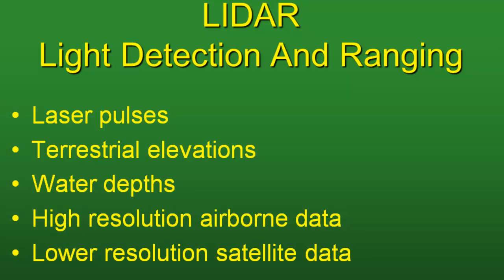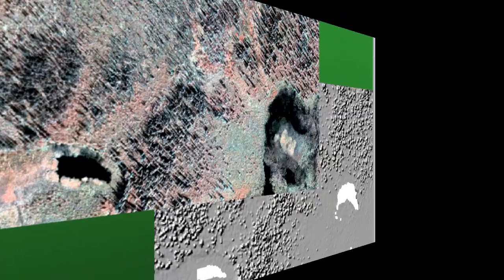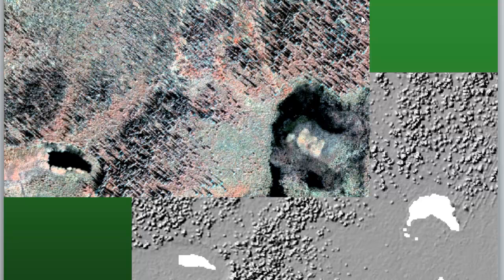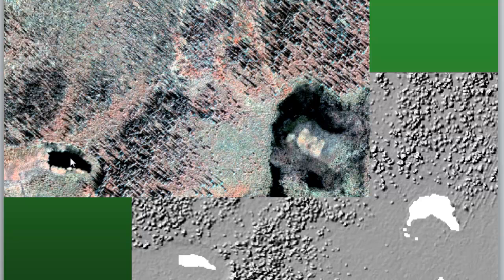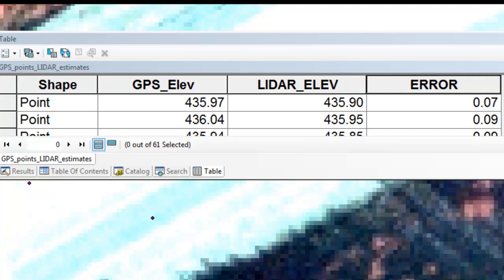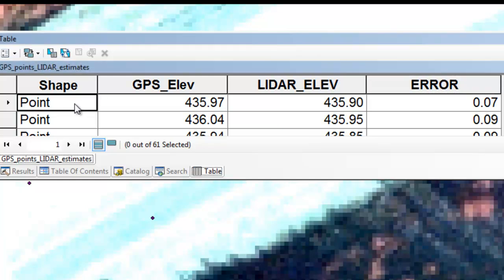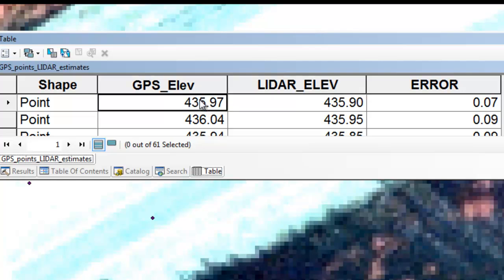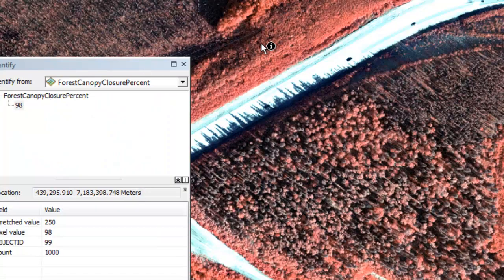Week 10: LIDAR Applications Using ArcGIS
This week we will assess the accuracy and precision of ground elevation estimates from LIDAR.  We will then map canopy heights and located pixels with canopy height above 33 meters (tall trees in the Tanana River floodplain and uplands boreal forest study areas). Finally we will map percent forest canopy closure in the 2 study areas.